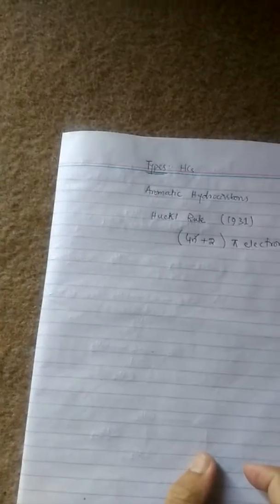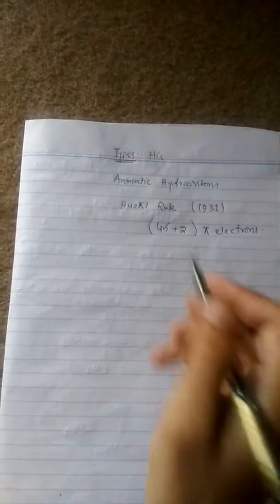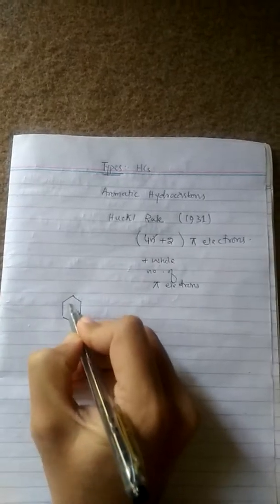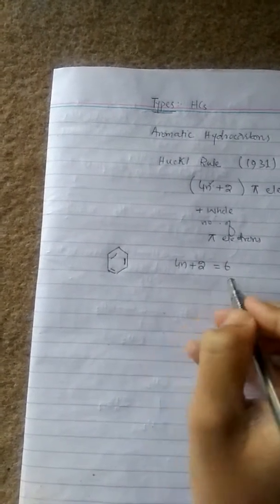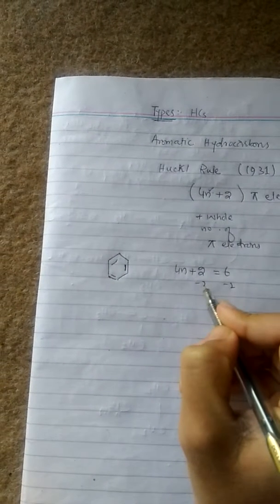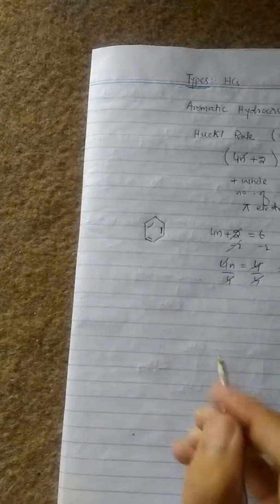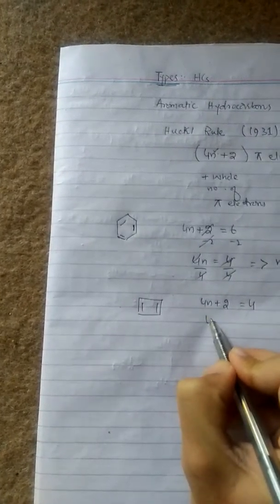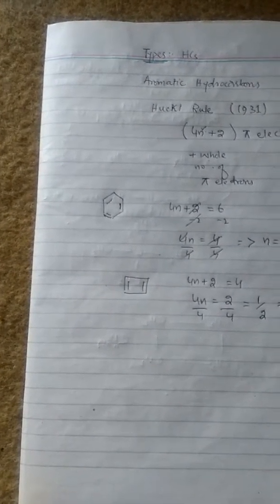Aromatic, Antiaromatic, or Nonaromatic, Huckel's Rule, 4n+2, Aromaticity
types of hydrocarbons part 2This organic chemistry video tutorial shows you how to tell if a compound is aromatic, antiaromatic or nonaromatic by using huckel's rule / number of 4n+2 pi electrons, and features of the compound such as whether or not if it's cyclic, conjugated, sp2 hybridized and planar.